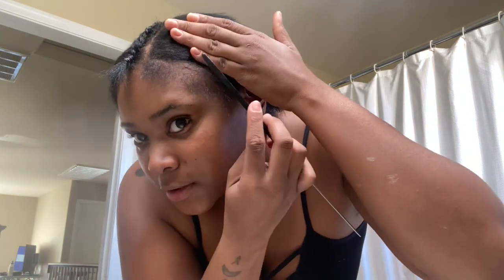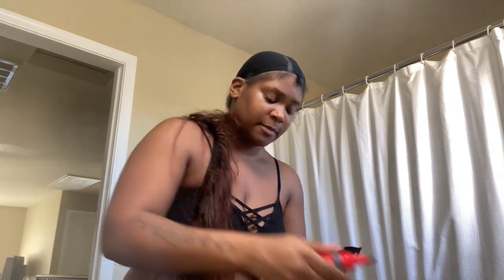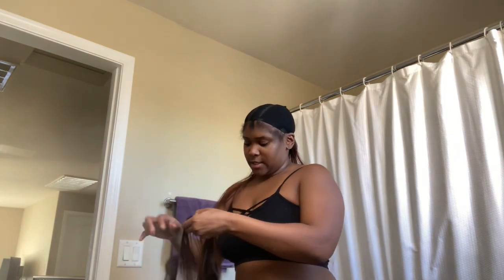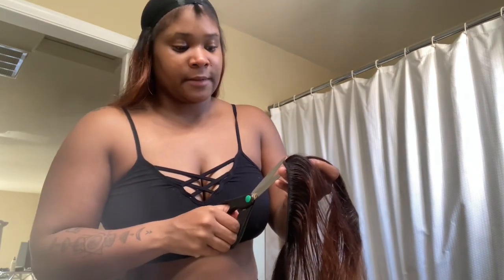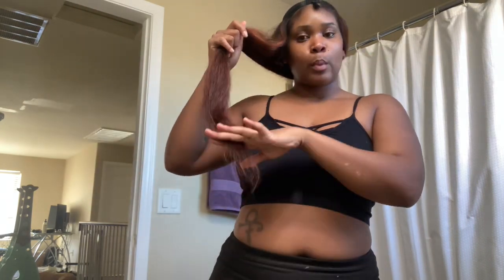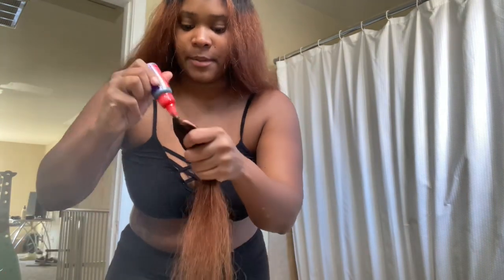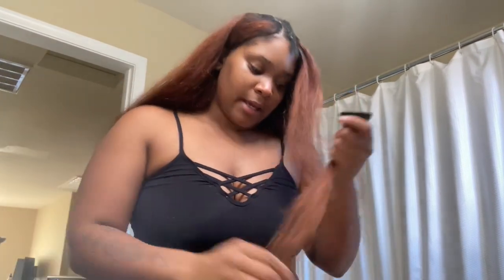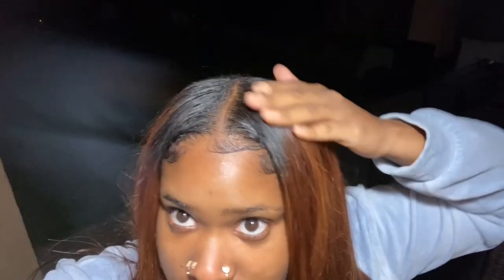Chocolate Brown Quickweave | PaytonDanelleTV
CHECK THIS DESCRIPTION

So you guys I haven’t been uploading because I’ve had storage issues on my phone but luckily I was able to get this quick weave out for you guys hope you enjoy it.￼

Adore: Sienna Brown

Comment more videos you would like to see on channel.

I DO NOT OWN OR WISH TO PROFIT OFF OF MUSIC IN THIS VIDEO